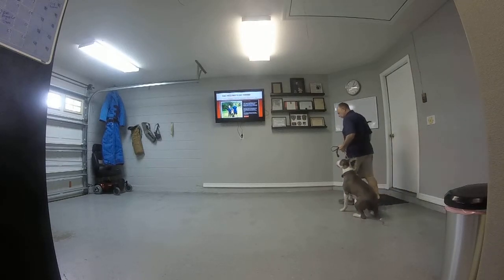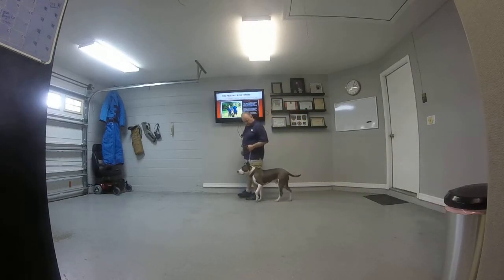Board and Training - Day 6 - Conrad - More and More Agreeable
On this video I am showing the dramatic increase with the agreeableness of the method by Conrad as the process continues to move forward.